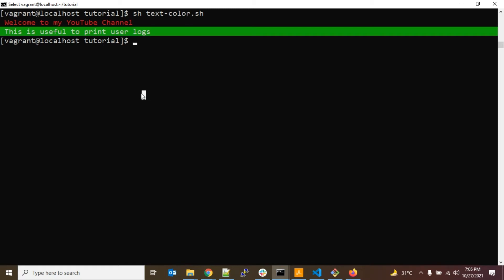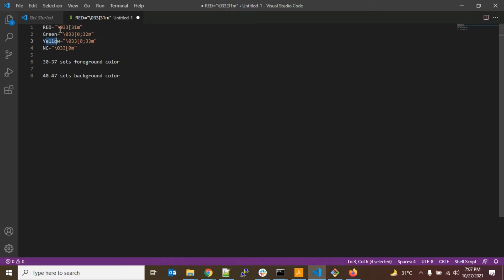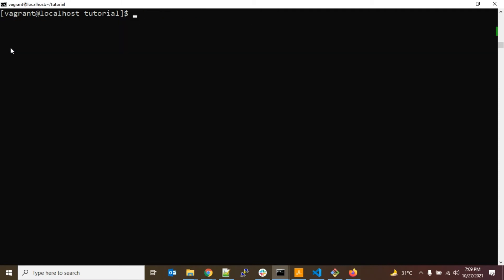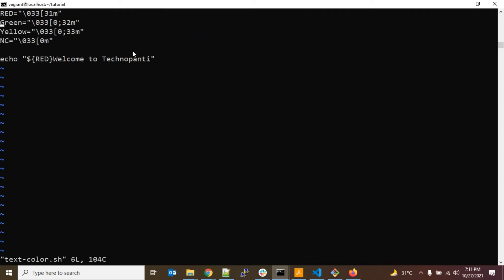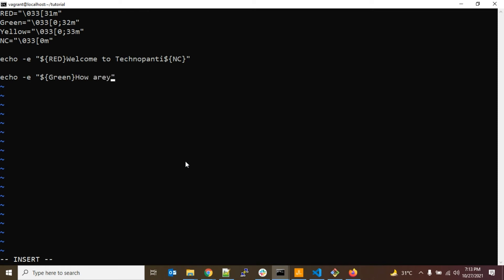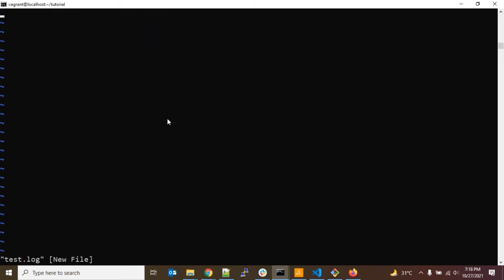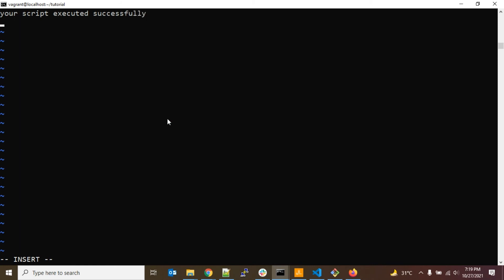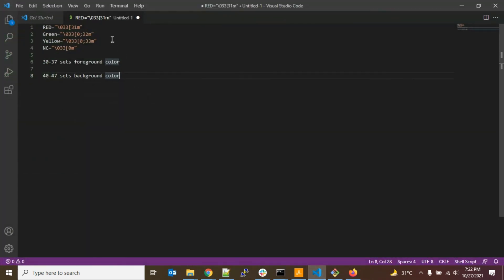How To Set a Text Color in a Shell Script? | How to change the output color of echo in Linux?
Hi guys, in today's video we are going to discuss about "How To Set a Text Color in a Shell Script? | Print Shell Logs in Different Color"